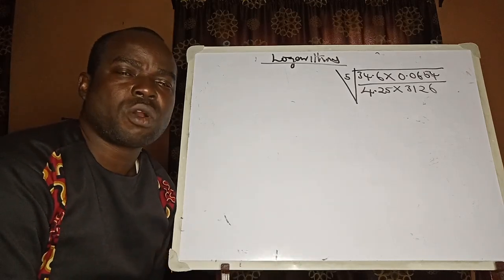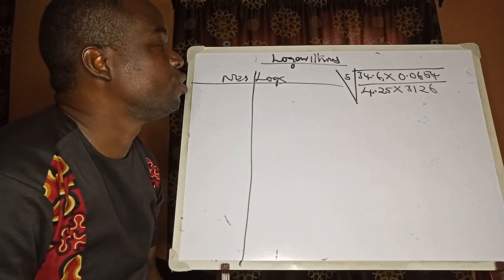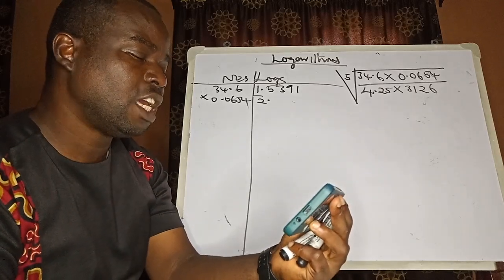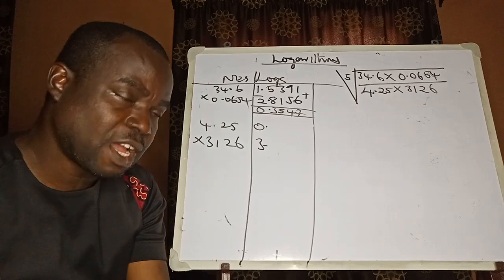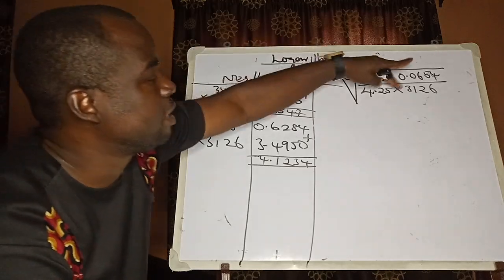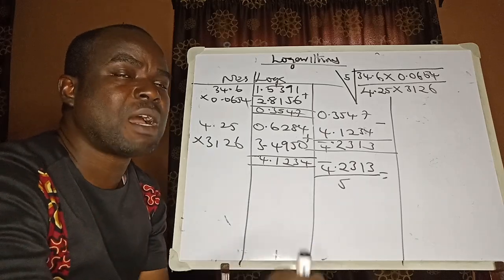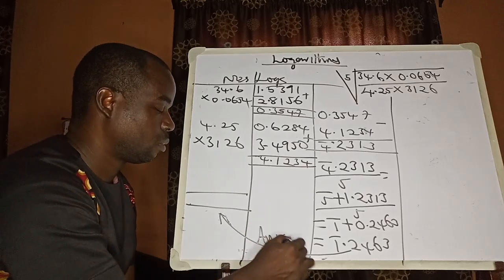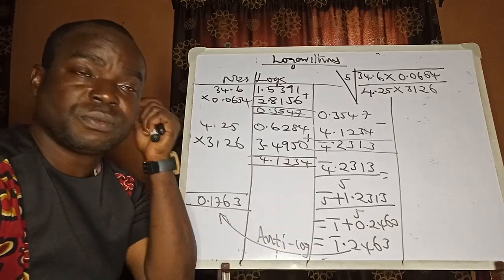LOGARITHMS PART 5: MATHEMATICS SS2 AND SS1